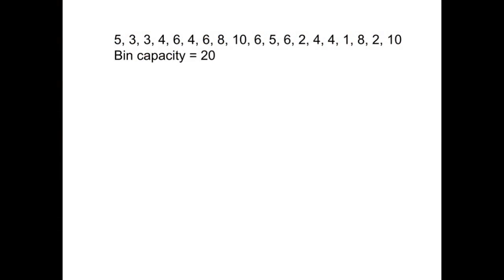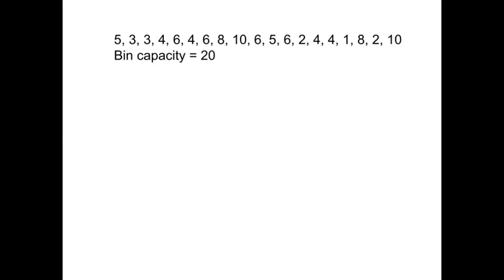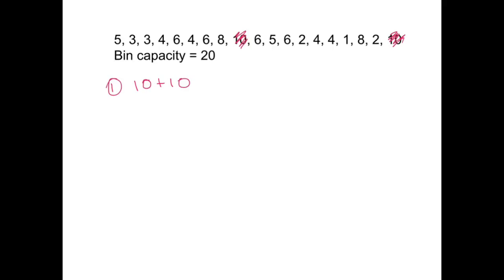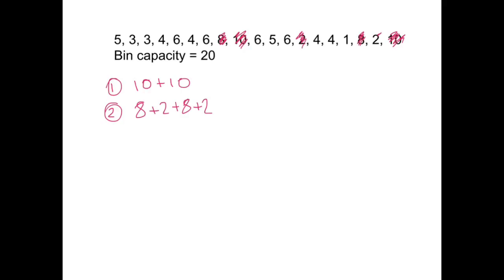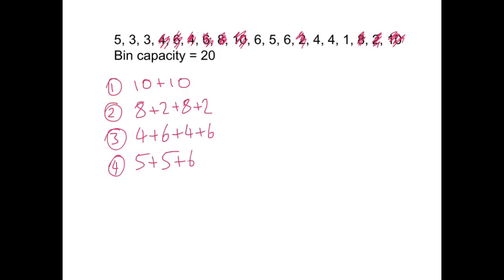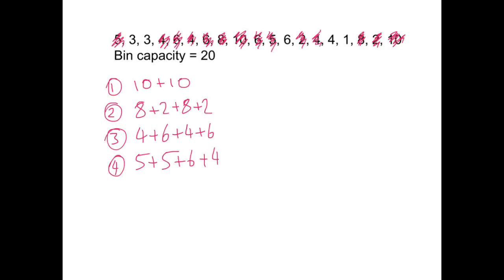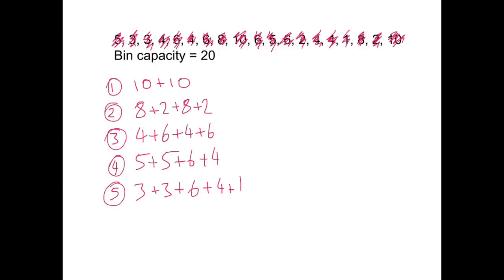Old Spec. Decision Maths Algorithms, 1 of 14: The Full-Bin Algorithm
This video is one of a series of fourteen, that demonstrate the use of the algorithms that must be learnt for the Edexcel Decision Maths 1 module.  This is a demonstration of how to use the Full-Bin Algorithm.  For the full playlist of 14 videos, go

My channel consists of a variety of videos to help with mathematical techniques and the use of graphical and scientific calculators.